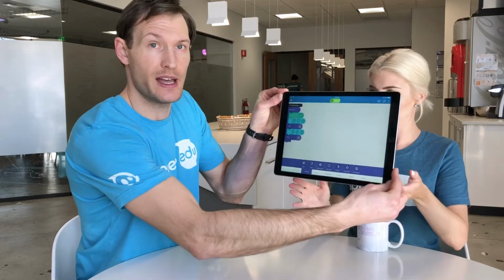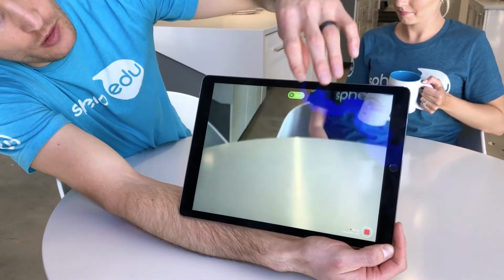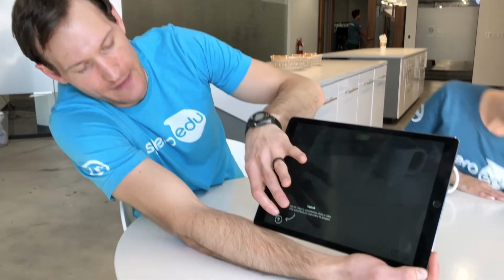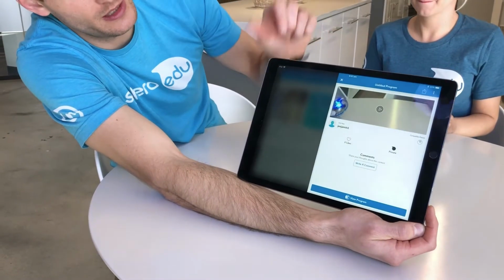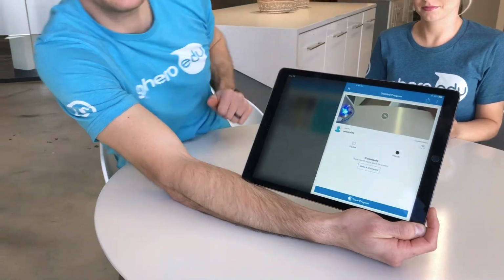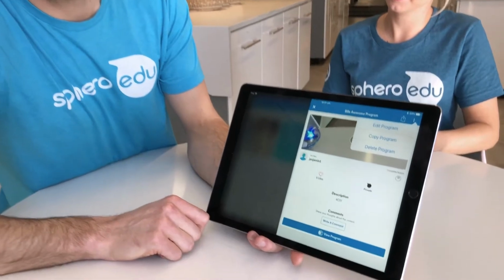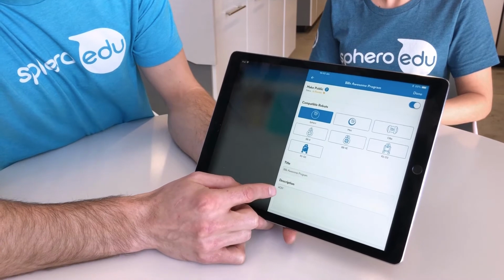DIY ThursdayLearnDay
DIY